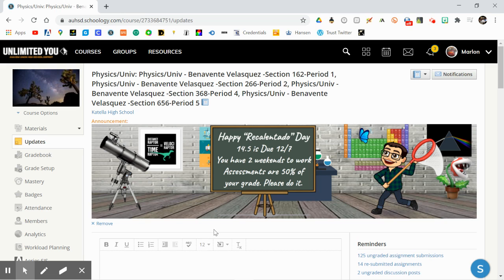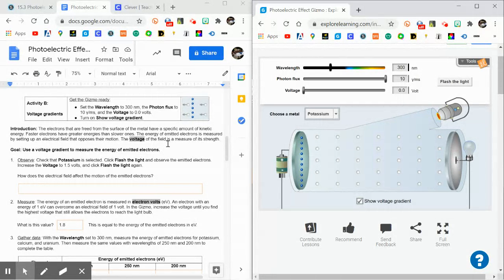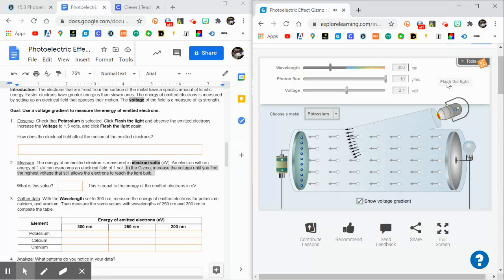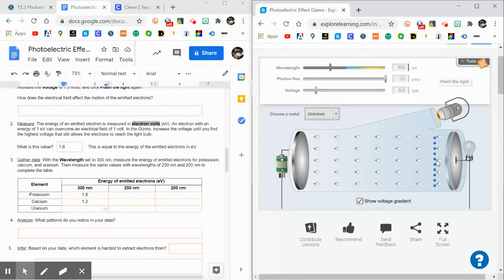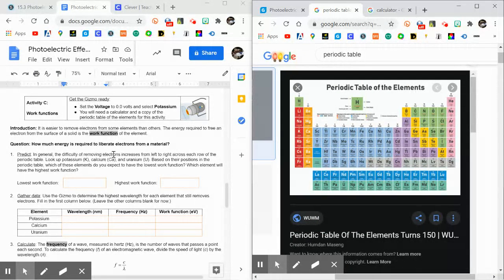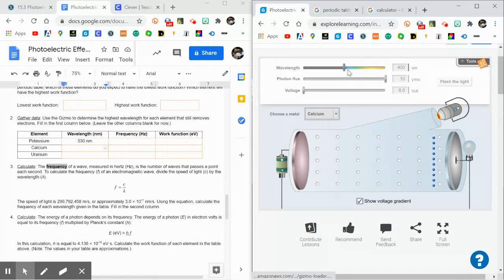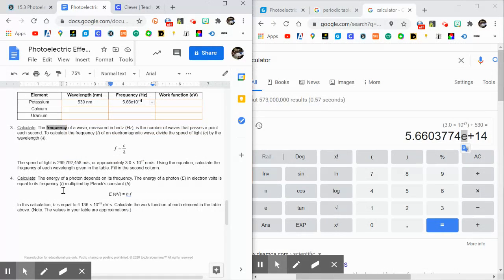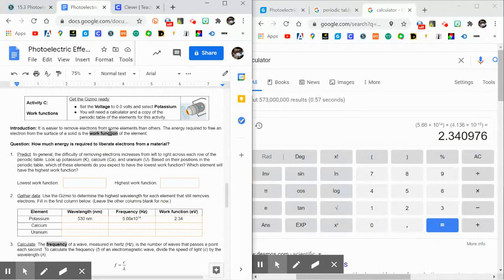Photoelectric Effect Activity B & C